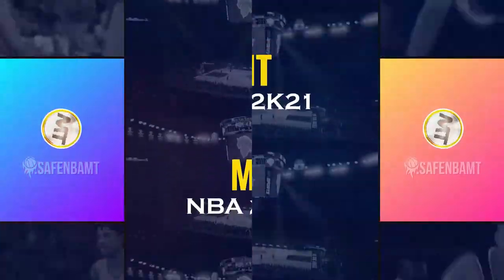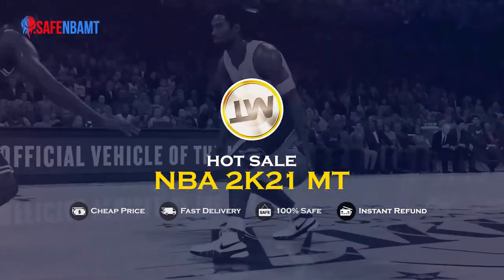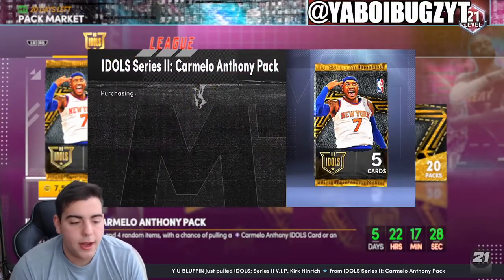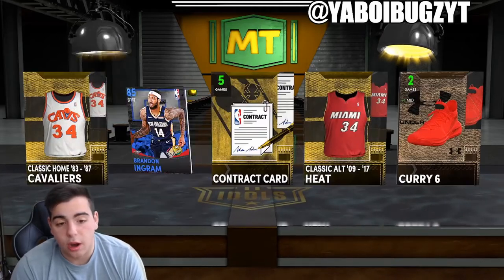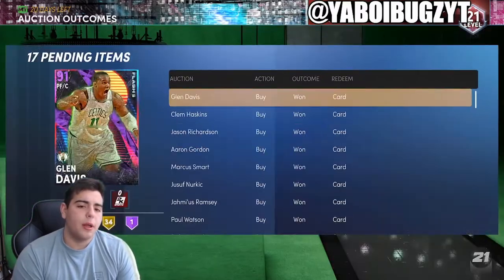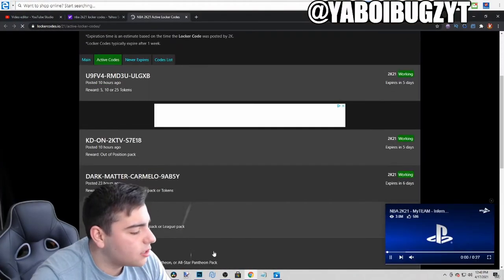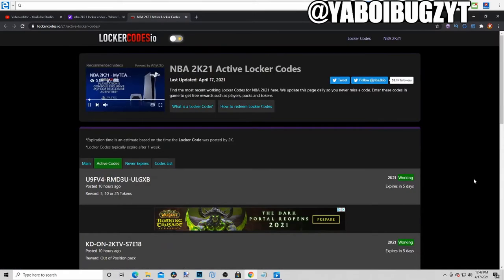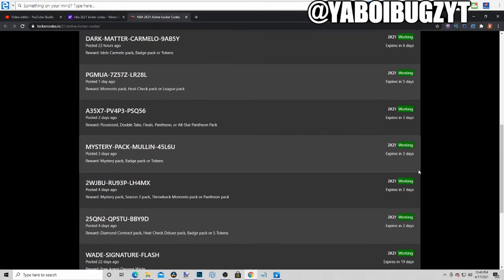11 INSANE NEW LOCKER CODES! DO THIS RIGHT NOW FOR FREE MT AND PACKS! | NBA 2K21 MY TEAM